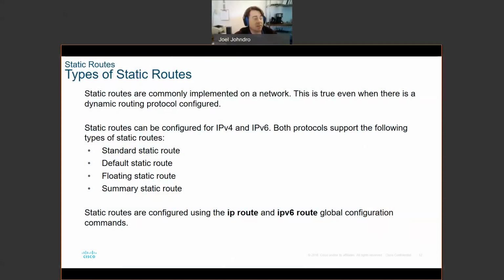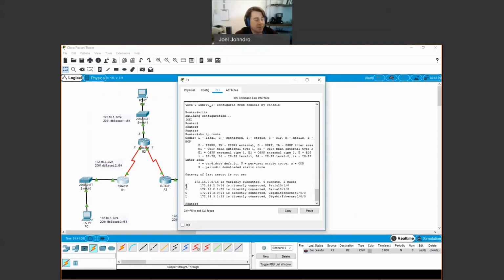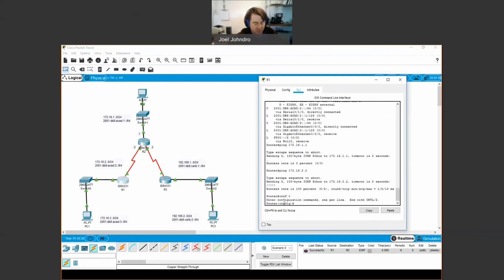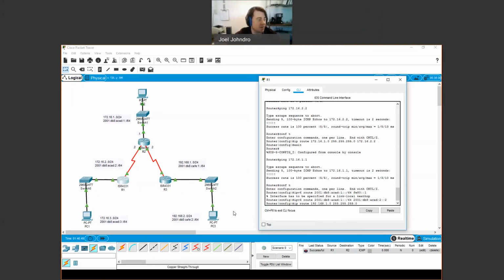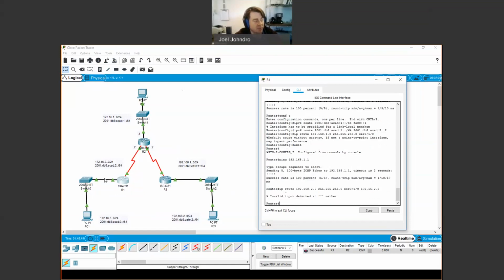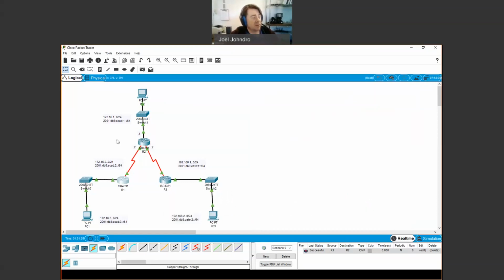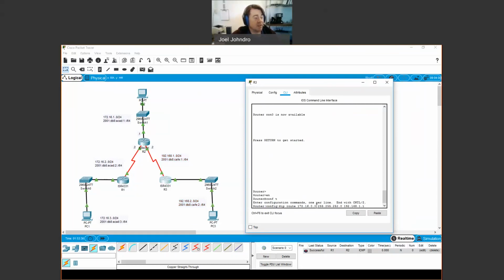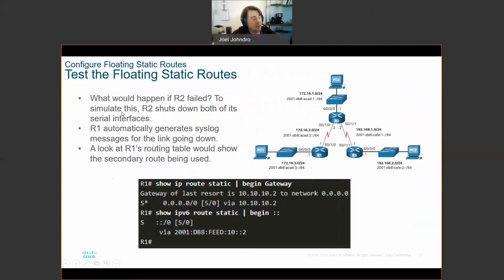SRWE Module 15 Advanced Static Routing